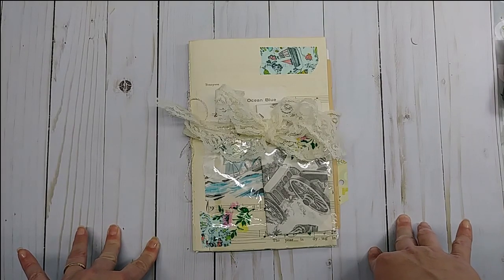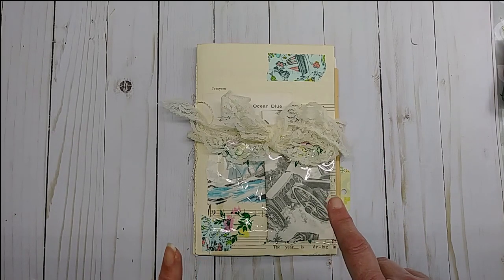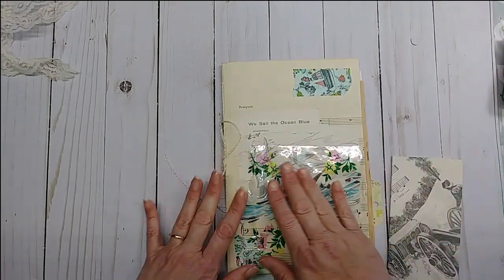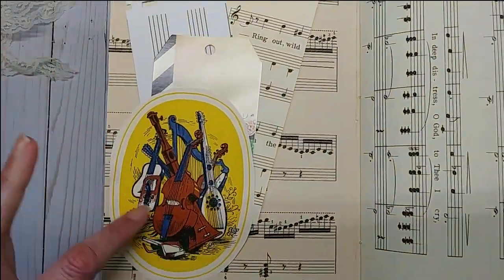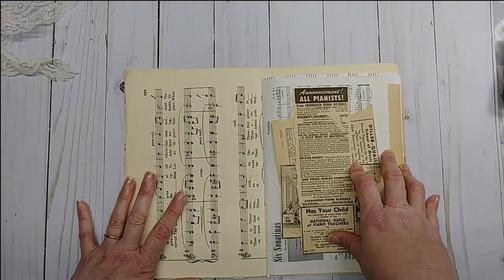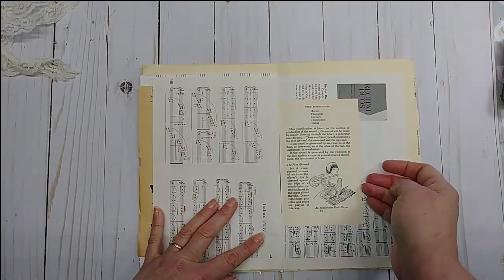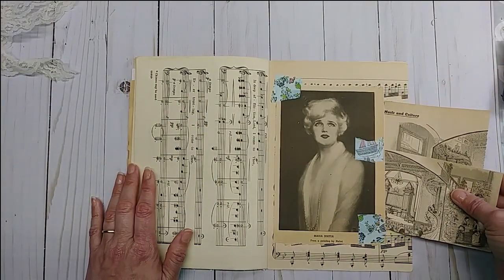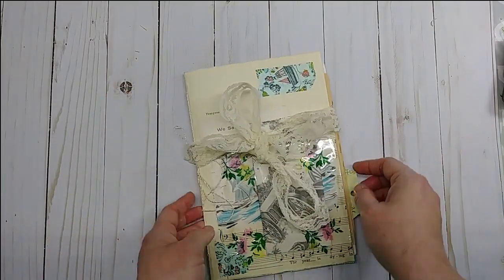You Want Me to Buy That! But What Do I Do With It? Music Paper Bundle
In this video I show you a journal I made with the Music Paper Bundle available in our shop.

God Bless,
Michelle and Tony